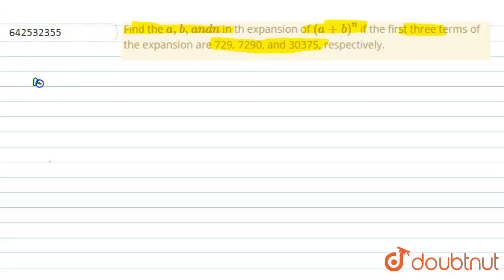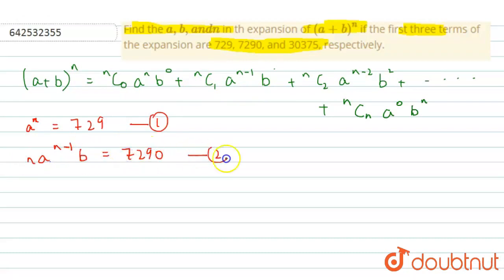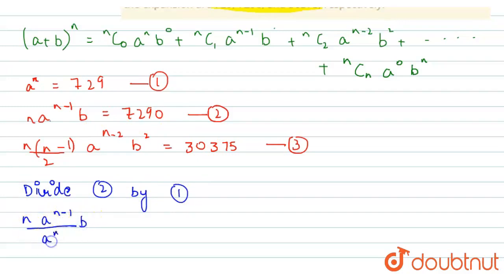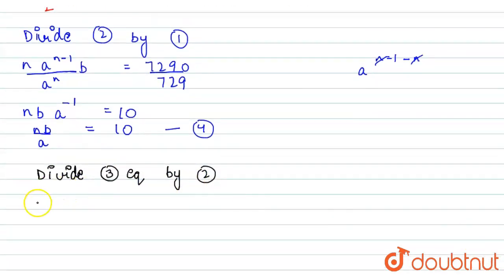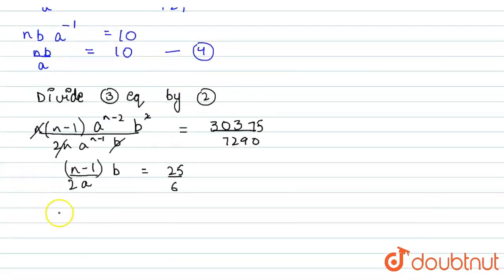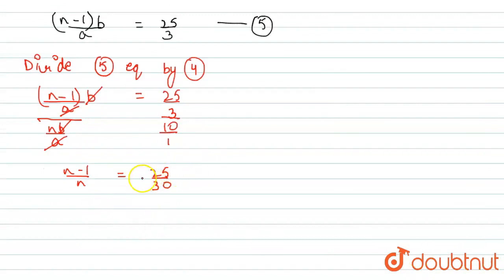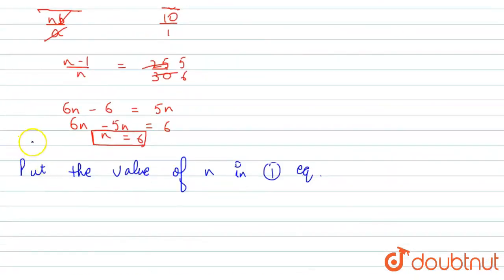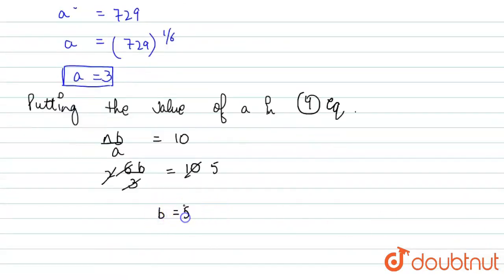Find the a ,b ,a n dn\nin th expansion of (a+b)^n\nif the first three terms of the expansion are...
Find the a ,b ,a n dn\nin th expansion of (a+b)^n\nif the first three terms of the expansion are 729, 7290, and 30375,\r\nrespectively.
Class: 11
Subject: MATHS
Chapter: BINOMIAL THEOREM
Board:IIT JEE

👉 Have Any Query? Ask Us.